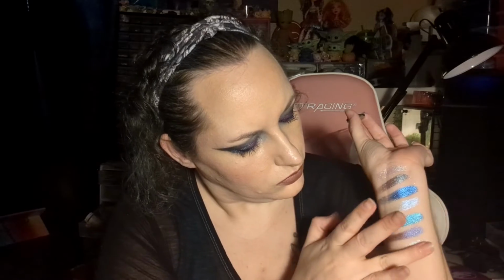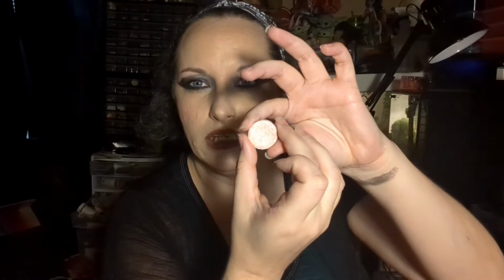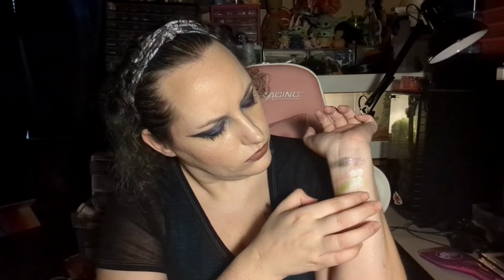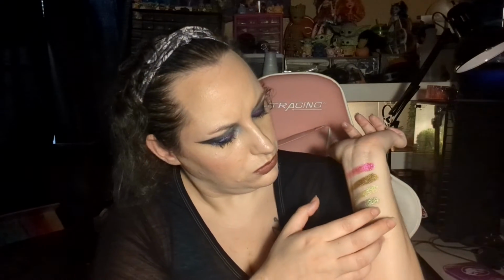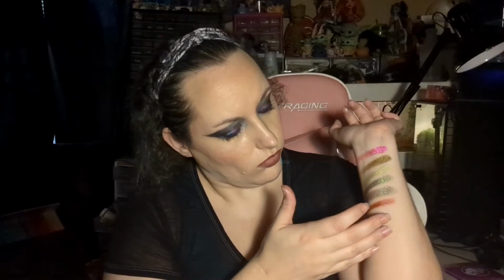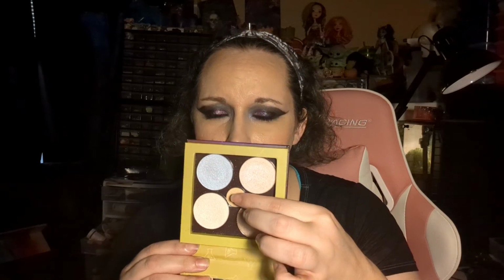Looxi Beauty Haul! Swatches in different lighting. Stunning shades and shifts!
Hello Missouri Mama here my name is Nina. Below is all my links for sites and apps you may like to check out. Also below is links to my other social media sites so you can follow and chit chat with me there! Thank you so much for your support!

Address
       Missouri Mama
(dont feel like you need to send anything and if you do a letter is perfect!)

Links to sites and apps:
       Temu
      ( you get $5 off and so will I)only if your new to site
       Earfleek
      Referal code  nina-OJMQGJRV
     (i get points towards products)

   Apps i use to help me purchase items!